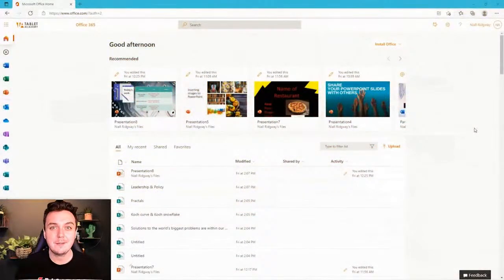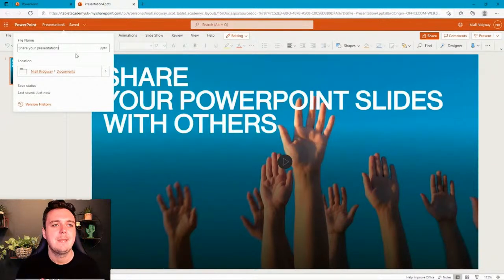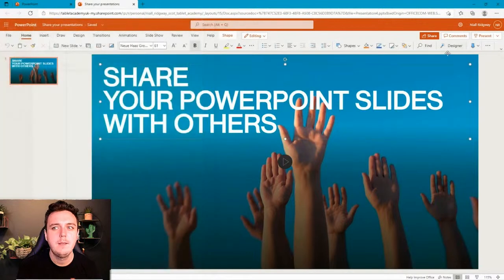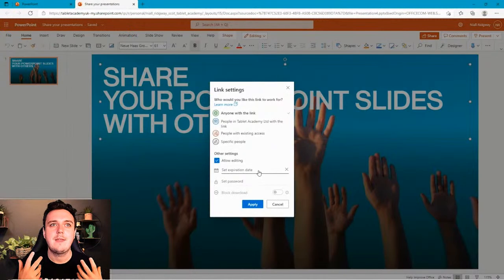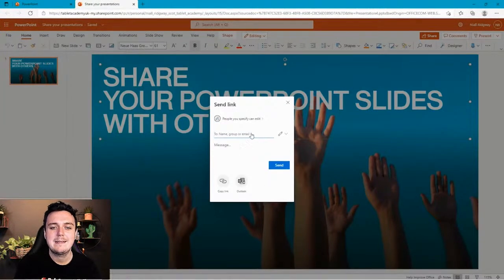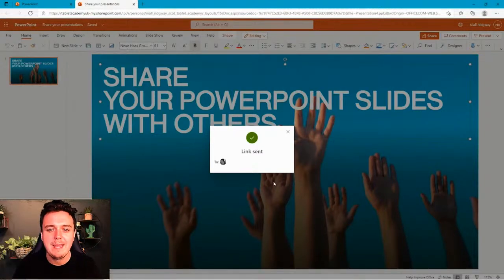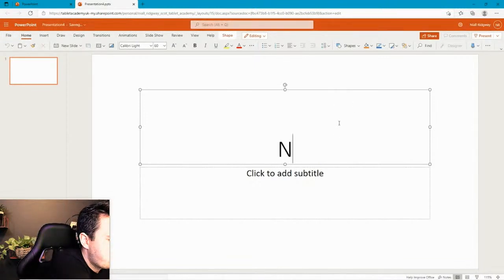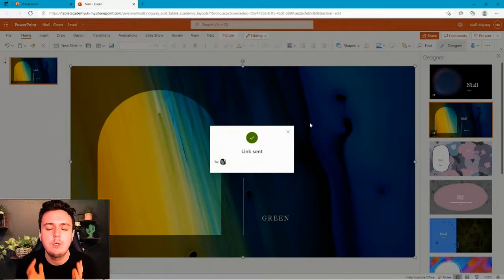Microsoft Minis - PowerPoint Pro Session 1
Become a Microsoft PowerPoint Pro and learn all about sharing your work in this short interactive workshop.